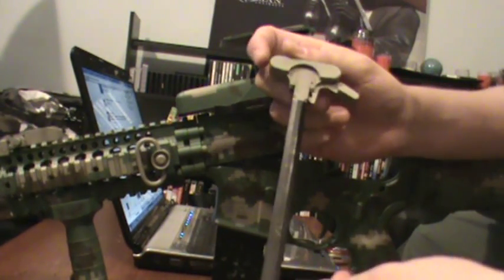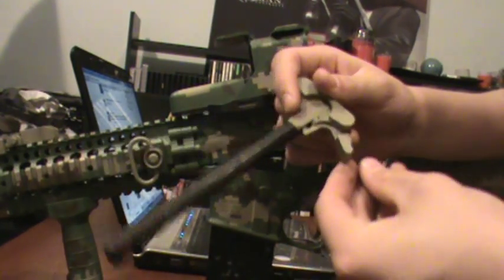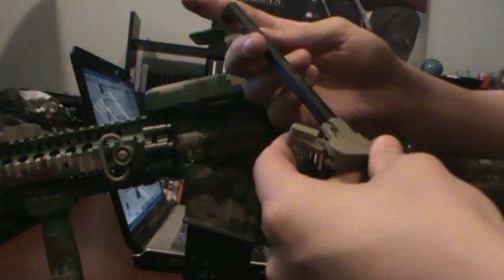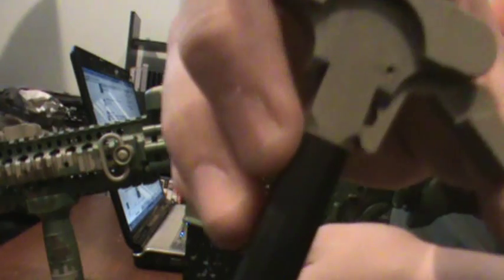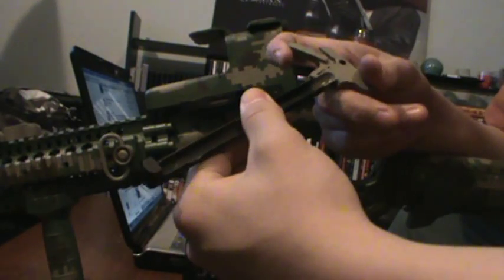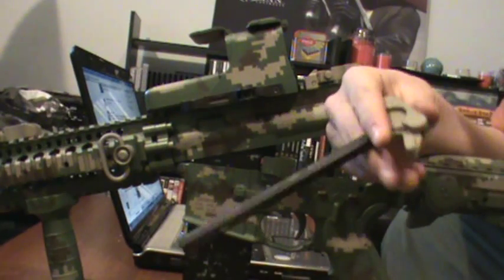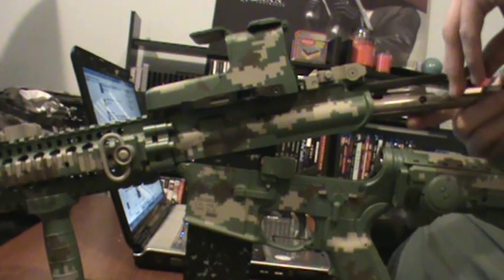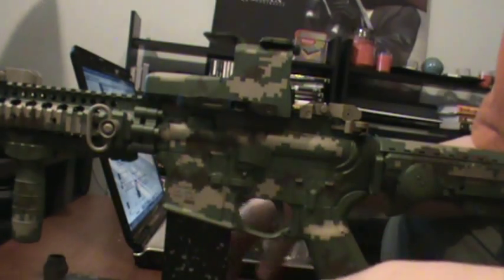AR-15 M4 VLTOR BCM GUNFIGHTER CHARGING HANDLE MOD